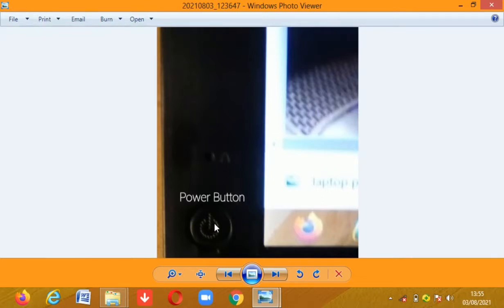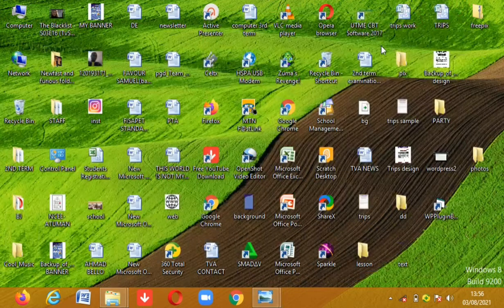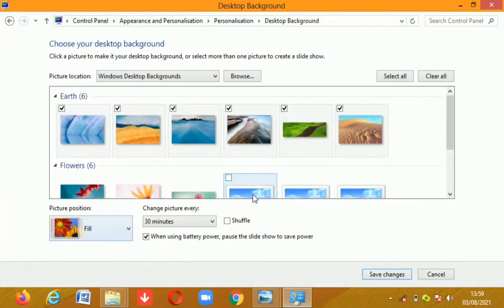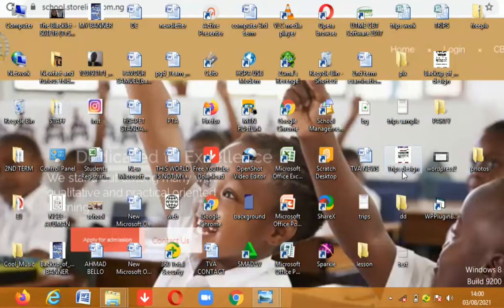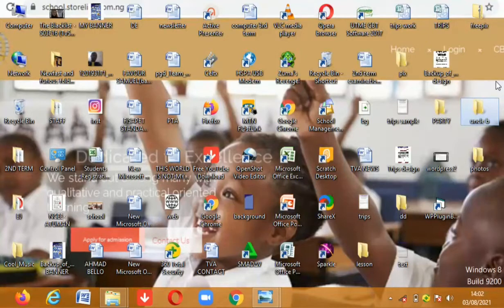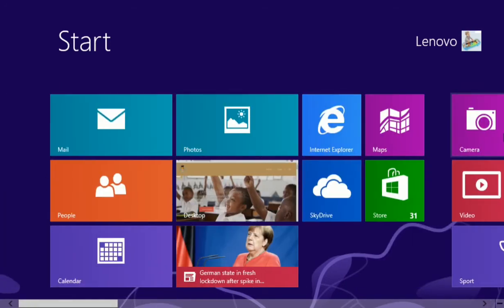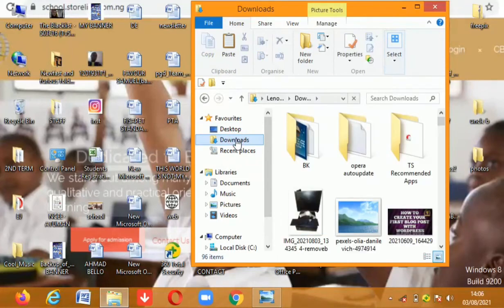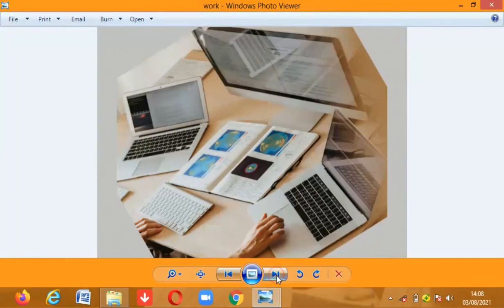Introduction to Computing - learning the basics of computer usage.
If you are looking for a detailed but simple to understand tutorial that teaches you how to use the computer, then you are in the right place.
In this video, you will learns the basics of computer operations and to access any application that is installed on the computer.